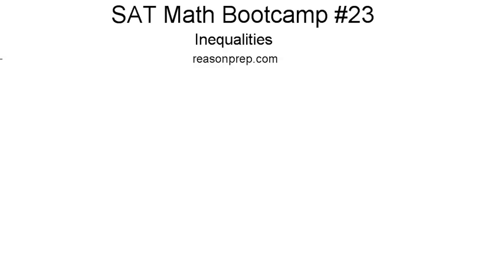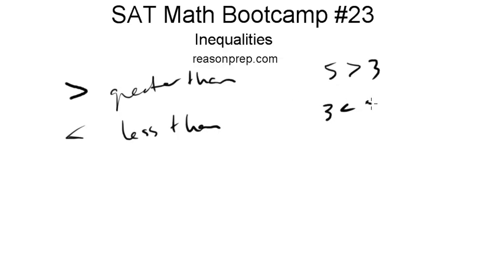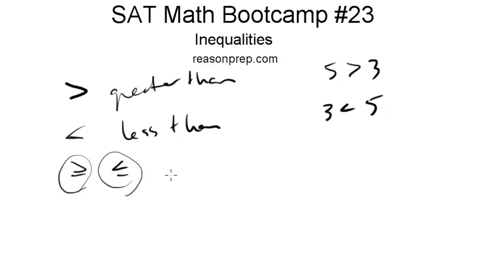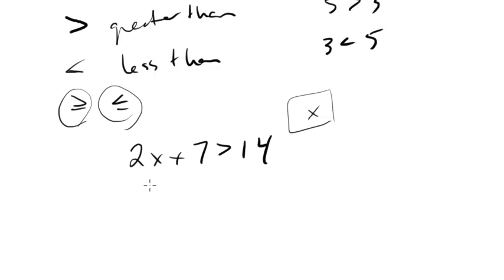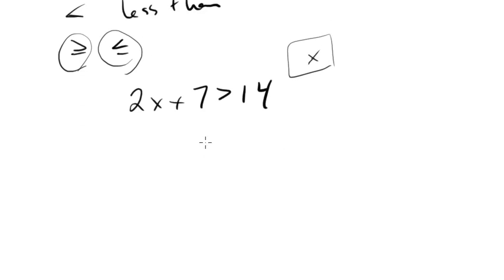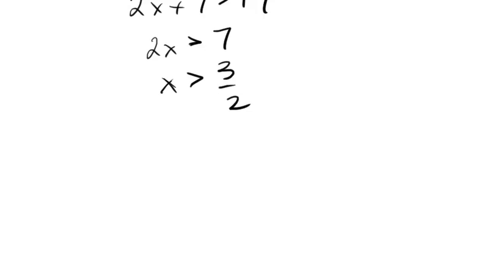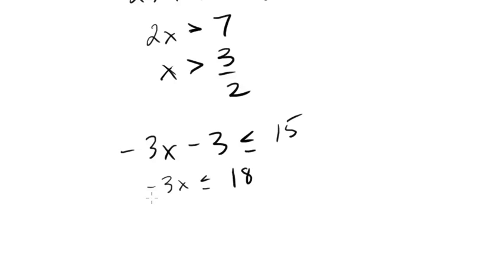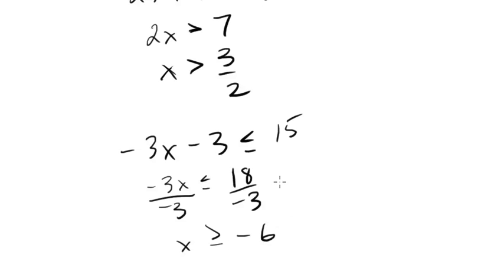*OLD* Inequalities, SAT Math Bootcamp #23